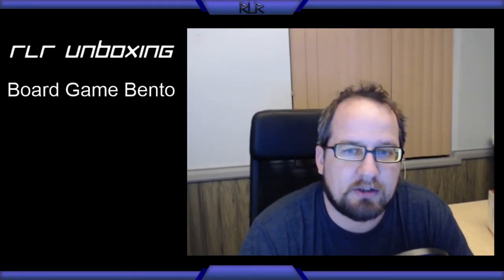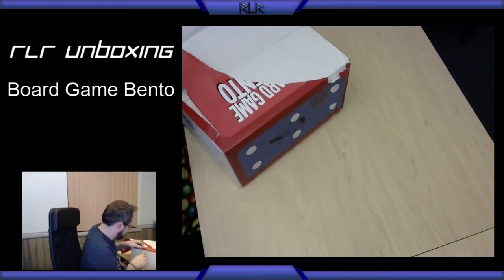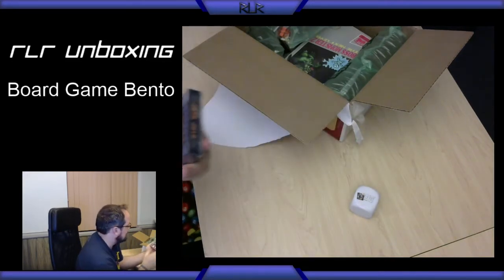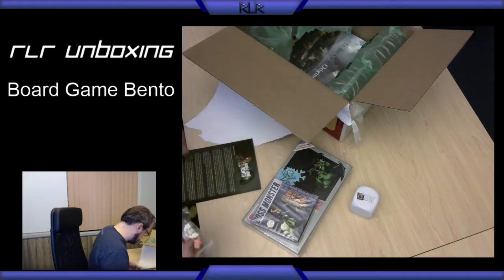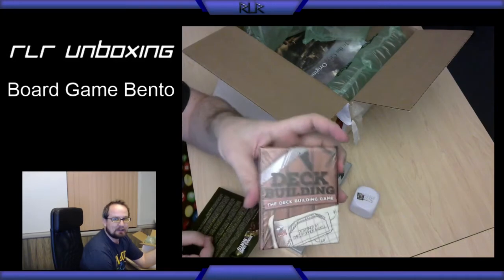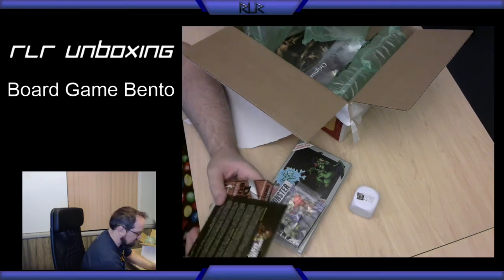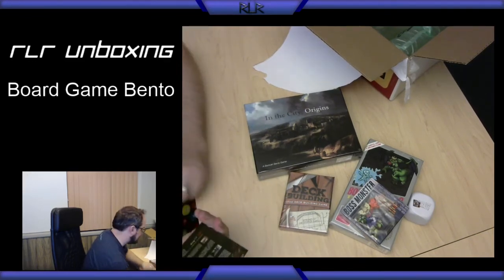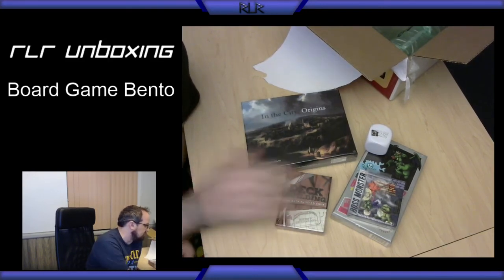Board Game Bento Unboxing: Beneath the City (November 2015)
Unboxing of November Board Game Bento subscription box: Beneath the City

Board Game Bento stress cube